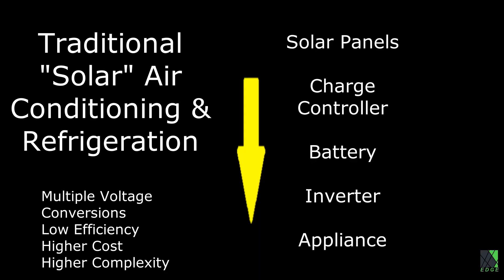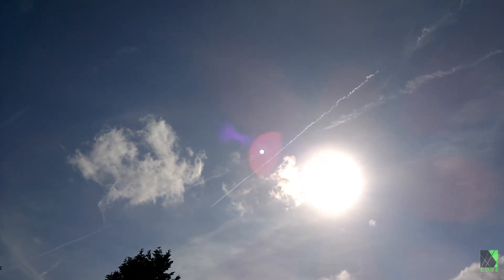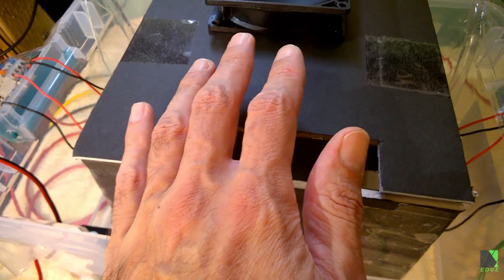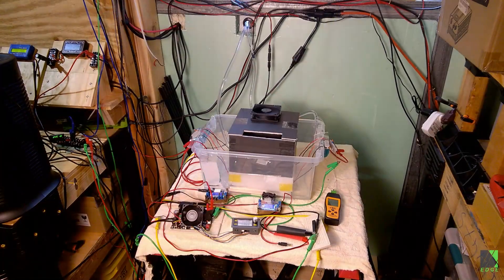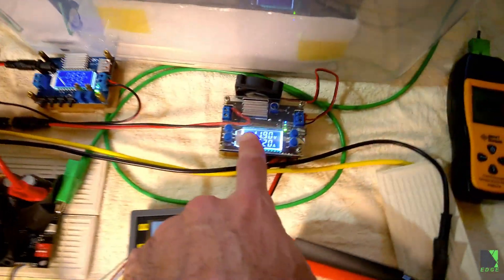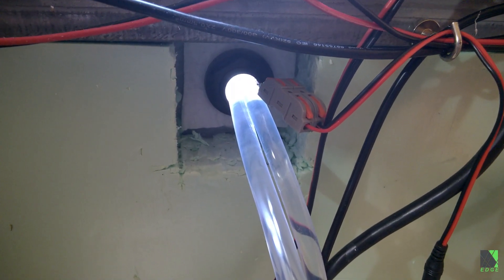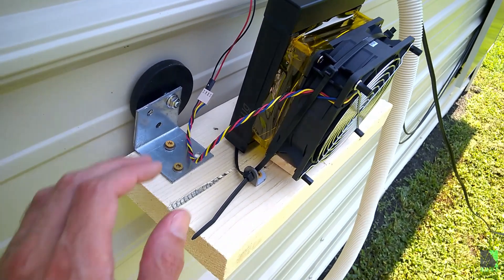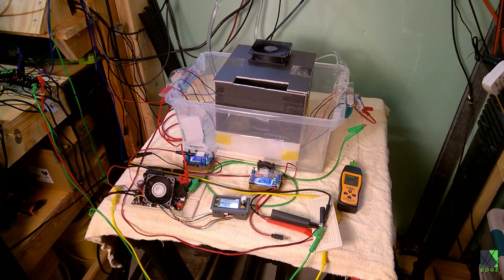Direct DC Solar Air Conditioner Research Peltier Prototype Part 1 Research & Development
EARLY EXPERIMENT - START OF A VIDEO SERIES - part 1 - A quick first look at some of the direct DC air conditioning (HVAC, AC) and refrigeration research and development going on in my solar workshop. I will show you the first version of a peltier air conditioner prototype I built operating in my shop - and give a brief explanation of the setup. It's powered by 1200w of solar panels outside my workshop, and requires no batteries, charger controller or inverter. Peltier elements are very interesting but can be frustrating and disappointing to work with. That said, this prototype has me interested enough to continue working and further develop it. Version 2 of this air peltier system is under construction, along with other more powerful air conditioning systems, which I hope to share soon.

Hope you enjoy this video! -Dave
///PARTS LIST
🟢 Radiator options
🟢 Mini water pumps for testing
🟢 Example Peltier modules